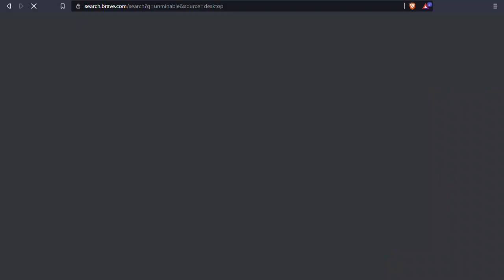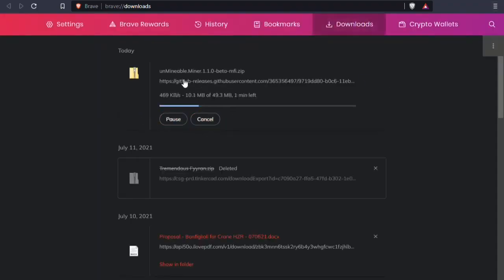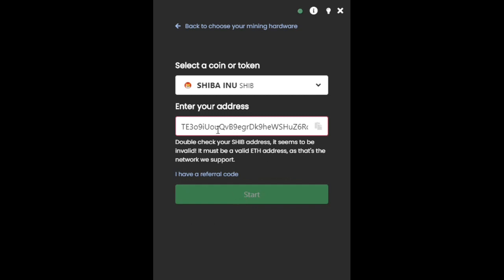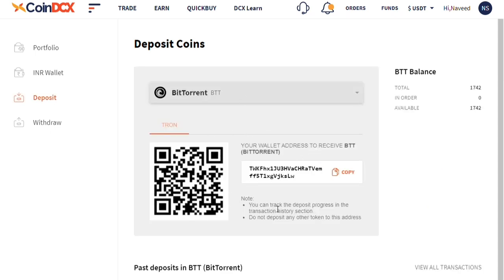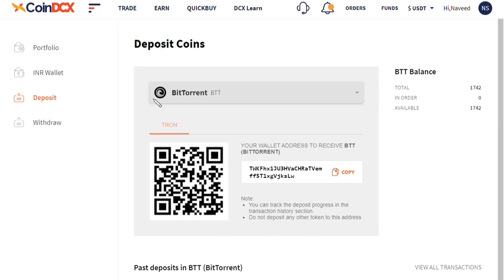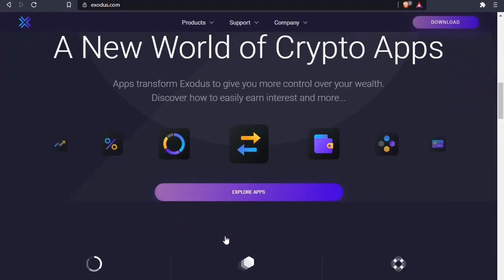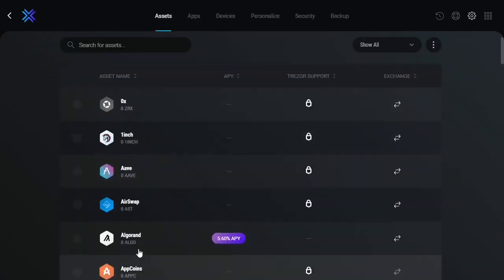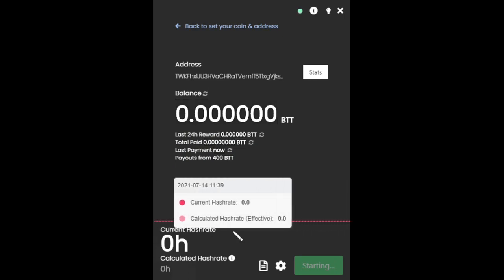How to start mining in low end PC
👇🏻TIME LINES 👇🏻

0:48 - How to download mining software
2:32 - How to add crypto exchange address
4:39 - How to install crypto wallet
5:30 - How to start mining

👇🏻SOFTWARE LINKS👇🏻

Join our crypto course
on telegram for free 👇🏻